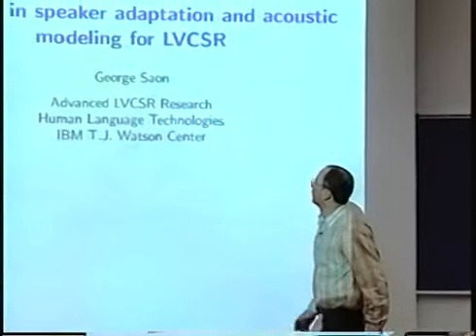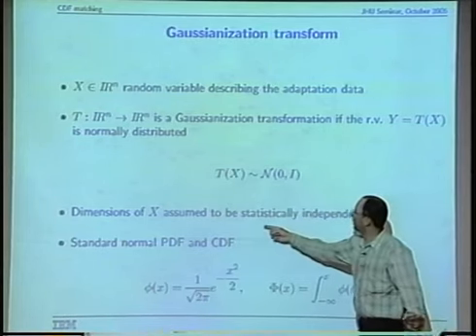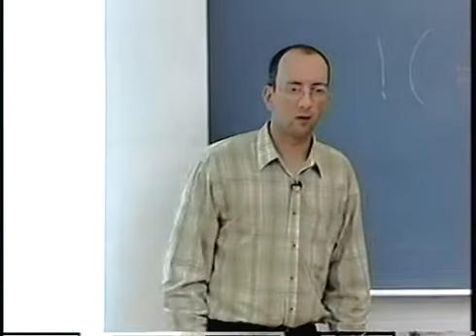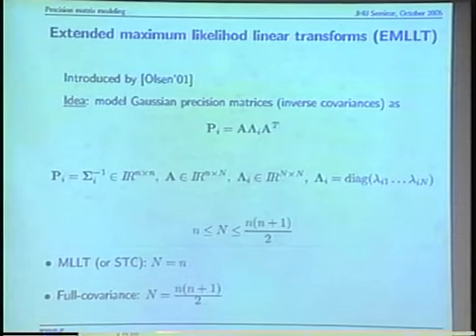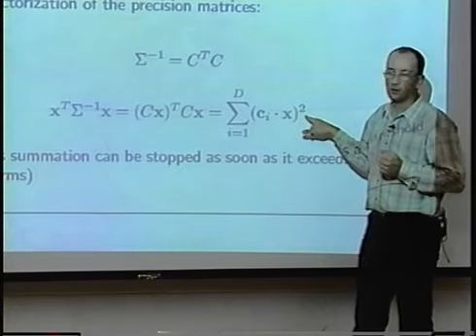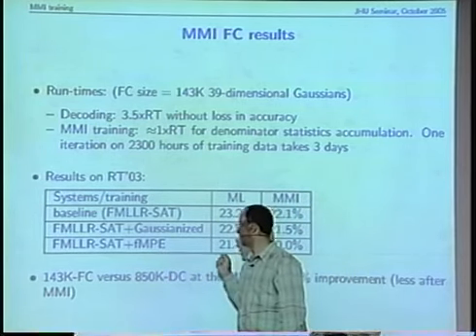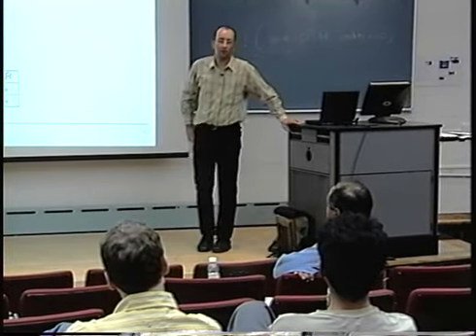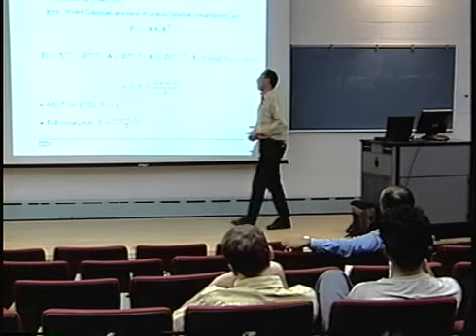George Saon: Progress in Speaker Adaptation and Acoustic Modeling for LVCSR